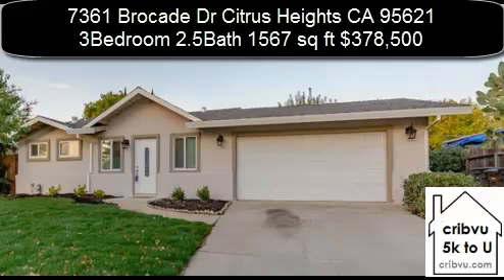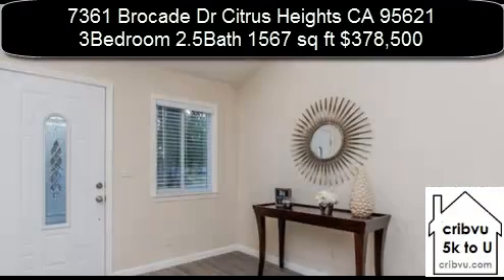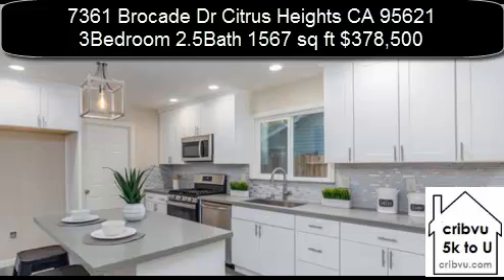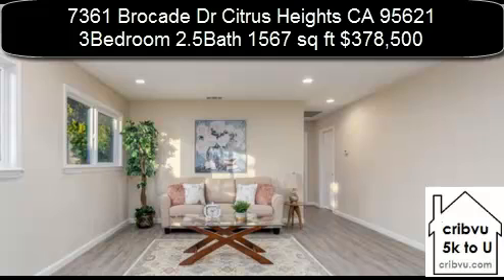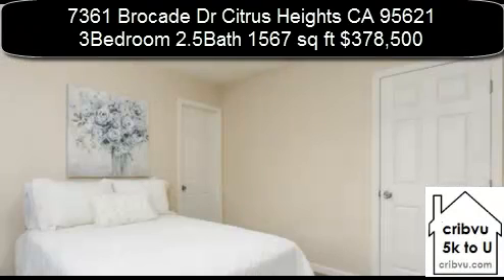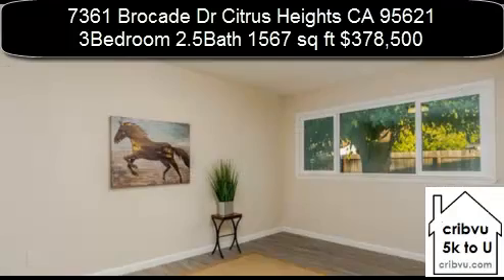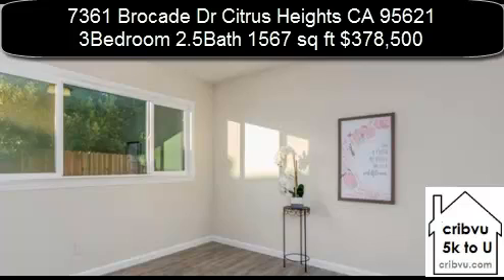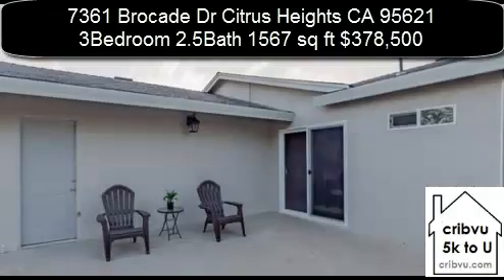7361 Brocade Dr Citrus Heights CA 95621 - cribvu.com (5k to you)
7361 Brocade Dr Citrus Heights California 3 Bedroom 2 1/2 Bath 1,567 square foot home.  Enjoy living in this beautifully remodeled and updated home tucked away on a Cul-De-Sac. The house features new tankless water heater, new gutters, new cool roof, new air ductwork, new H.V.A.C, new sky tubes, new kitchen w/ quartz counter tops & island, new stainless steel G.E. appliances, quartz shower enclosures, Engineered Luxury Vinyl Plank flooring (waterproof), recessed L.E.D. lights, fresh paint, new sprinkler system, new fence (left side), finished garage, large concrete patio.